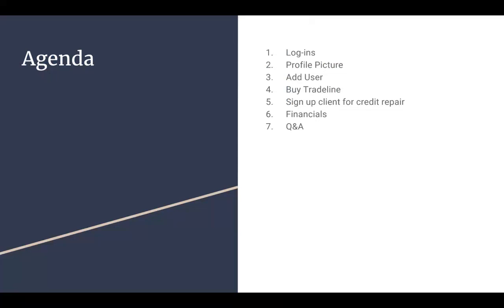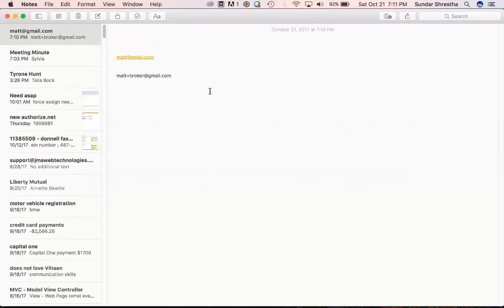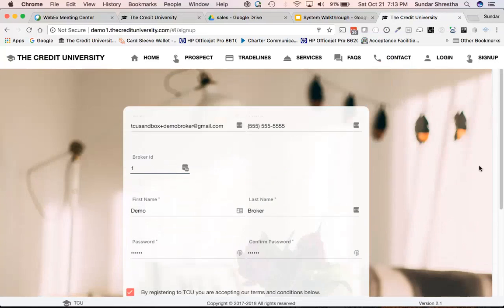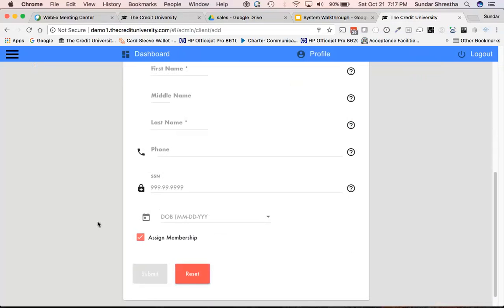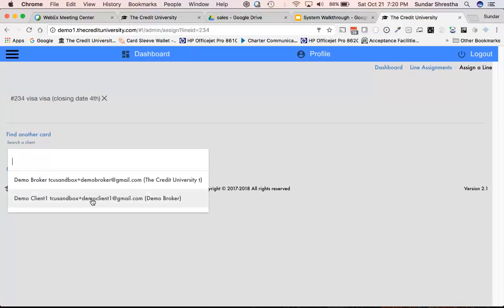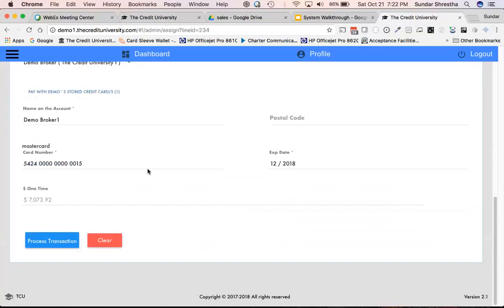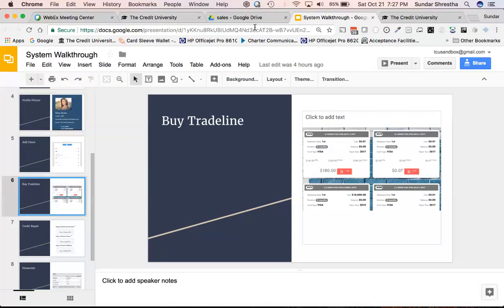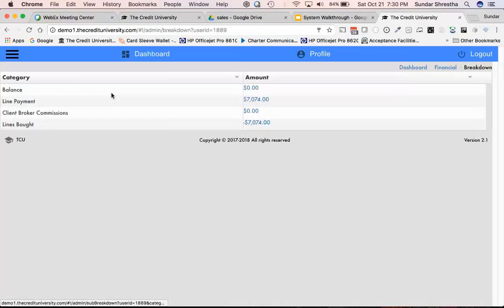TCU Brokers Training # 1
We at TCU helps our members at each and every step to achieve their goals. Once becoming a member with us, we educate them with series of training WebEx calls, support calls, boosting the sales calls and customized marketing calls.
The above video is step 1 of the above process, 1st training videos for TCU Client Broker members, to get familiarity with our system(system walk-through). Also helping them on doing their first transactions. We are providing this video accessible to all so that you can self serve yourself when required. Thank you.